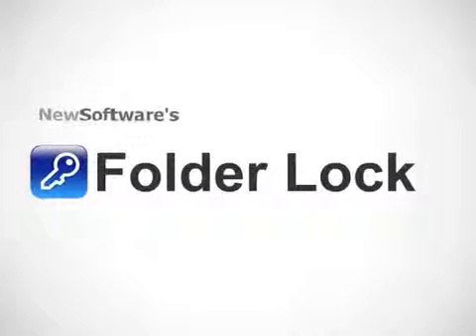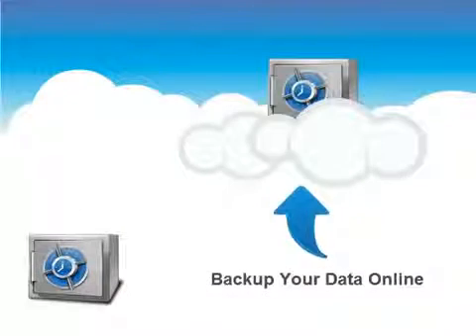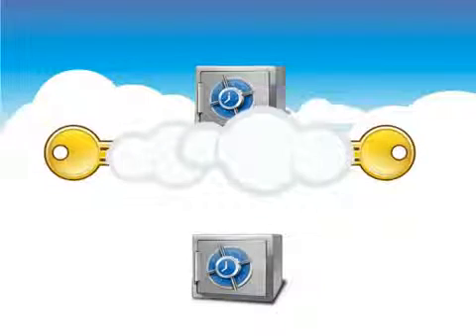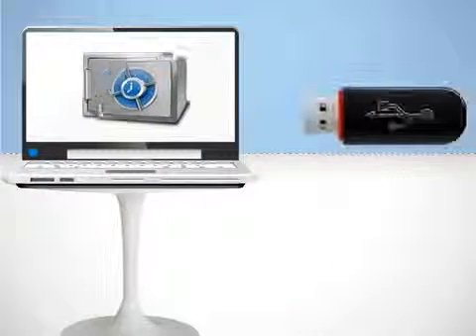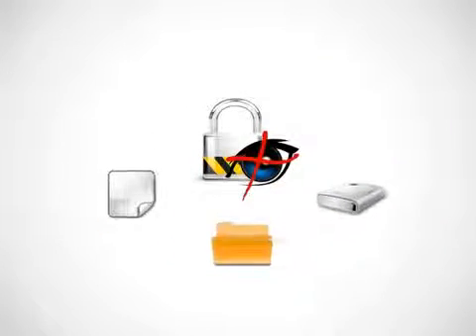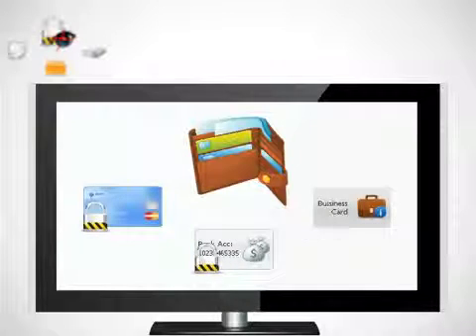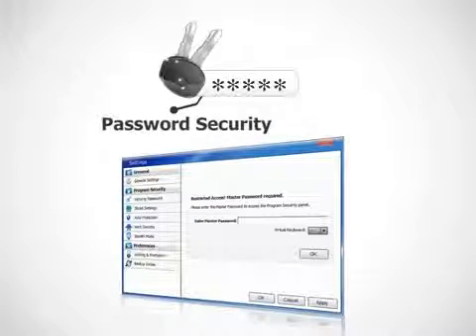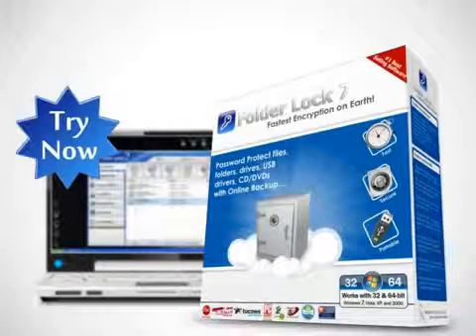How to encrypt files and folders - NewSoftware's Folder Lock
Folder Lock enables you to encrypt any number of your files and folders. Using Military Standard 256-bit AES on-the-fly encryption to protect your important files, Folder Lock encrypts your important data and gives you a complete peace of mind when it comes to keeping your files safe. Folder Lock encrypts and decrypts your files on-the-fly i.e. the contents of your files are loaded in memory instead of your computer's hard drive. This guarantees that your data is unrecoverable from the hard drive, and is, therefore, faster than normal encryption and decryption as this method does not decrypt everything in your hard drive. Folder Lock also offers additional benefits over many other similar products in the market including Secure Backup, which backs up all your encrypted files to your secure backup account, re-adjust Locker size automatically, and be portable and secured at the same time.